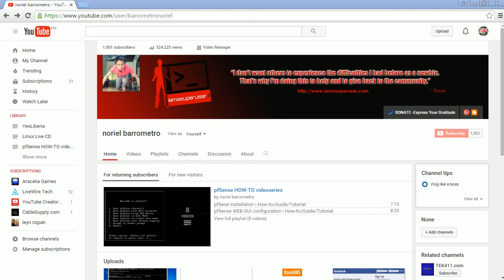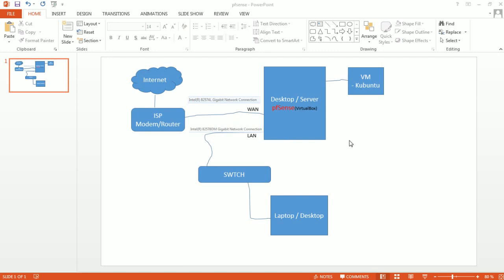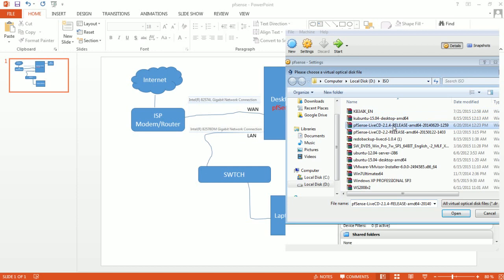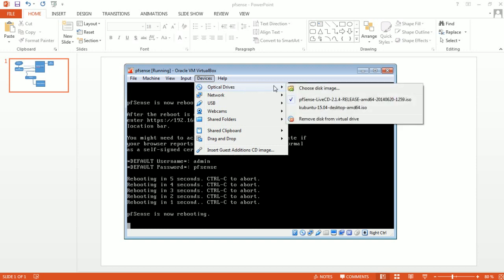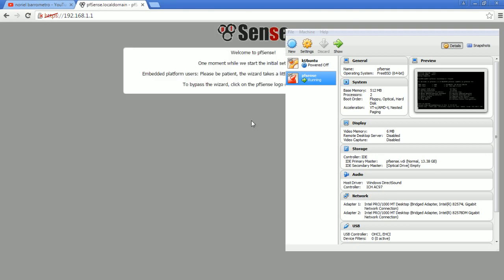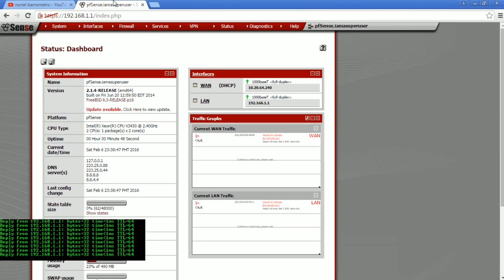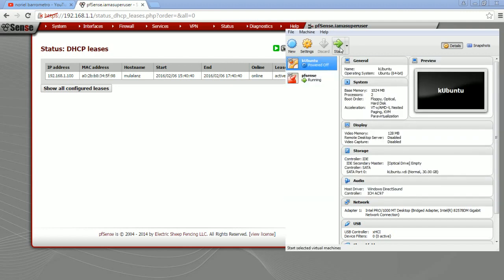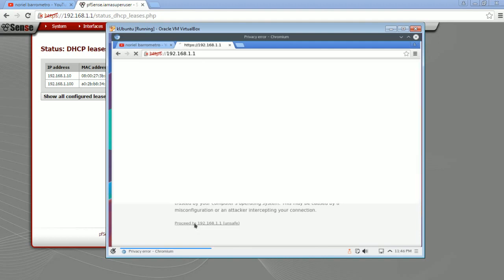pfsense install on VirtualBox | How-to/Guide/Tutorial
for more!

Installing pfsense on Virtual Box!

This video will guide you on how you can successfully install pfsense on VirtualBox. Pay attention on the network layout and the network settings on VirtualBox! Thanks